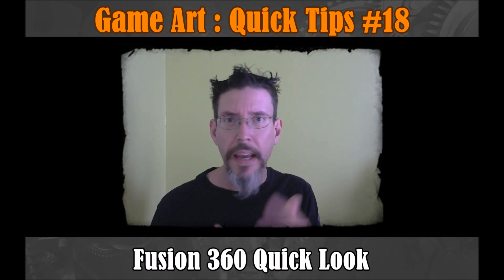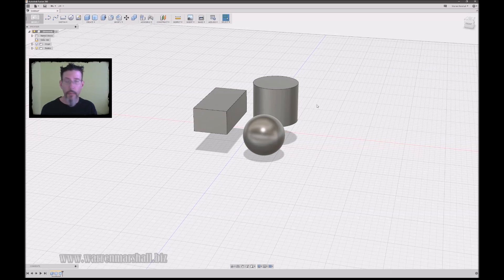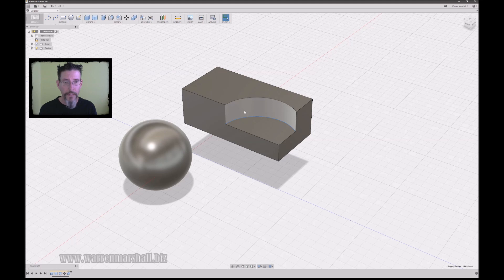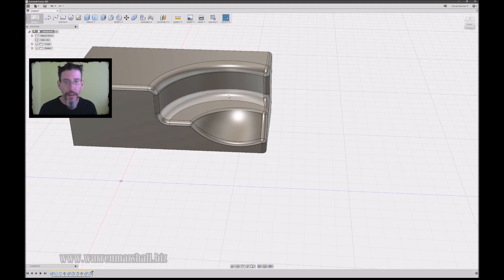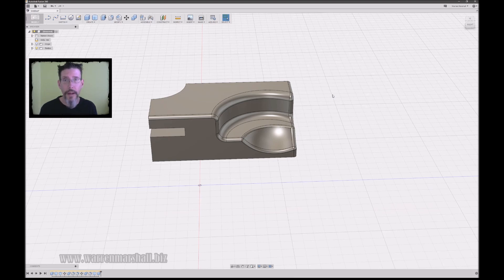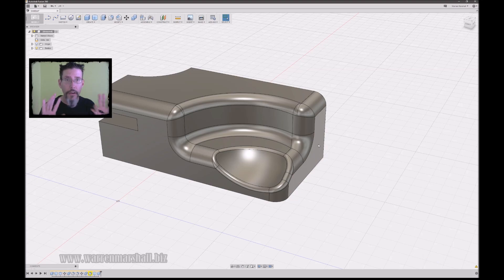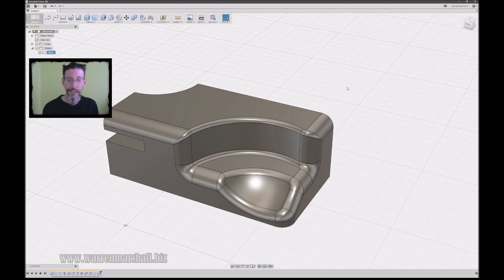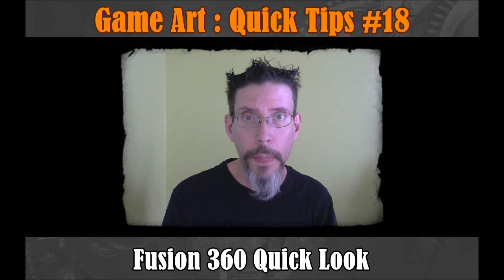Quick Tip #18 : Fusion 360 Quick Look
A quick look at Fusion 360 and an invitation to get interested in CAD modeling for your hard surface projects!